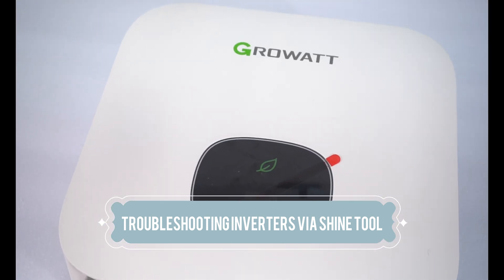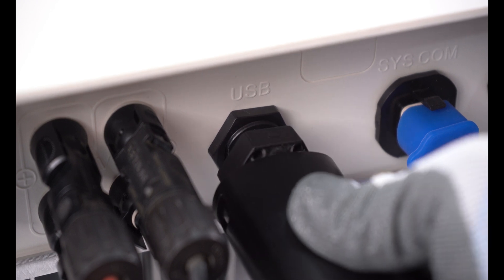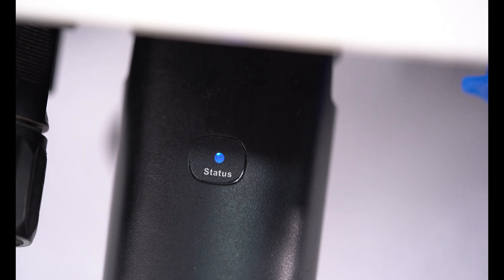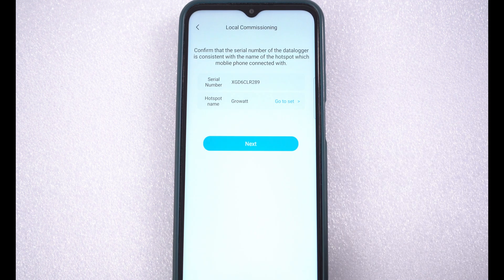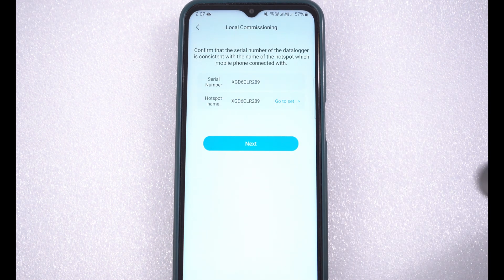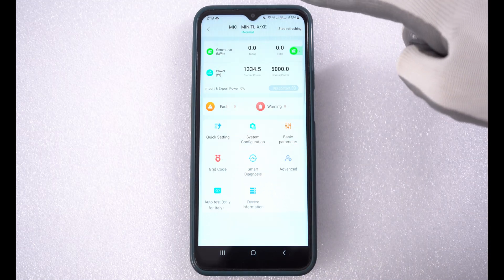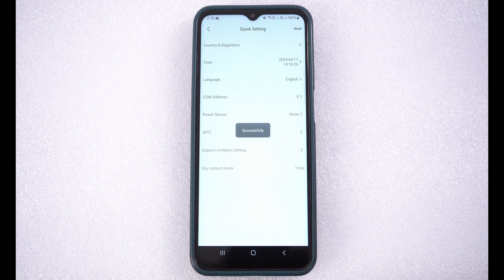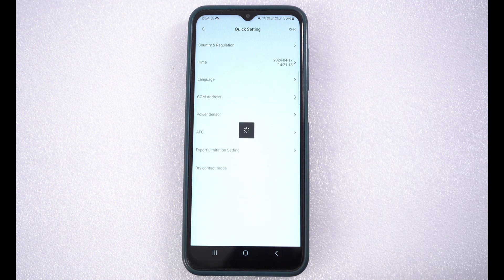07 Trouble shooting via shine tool